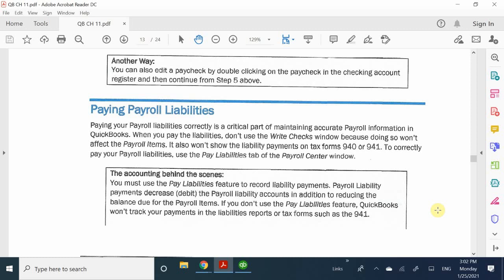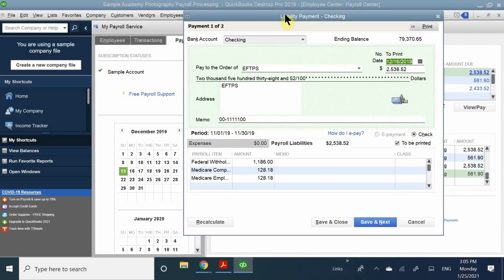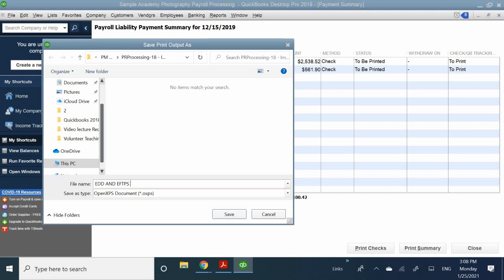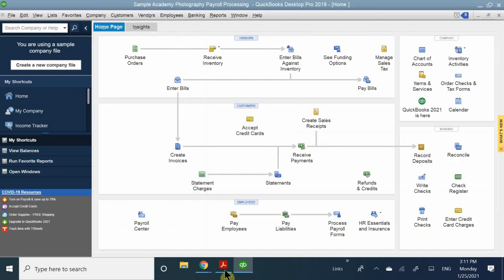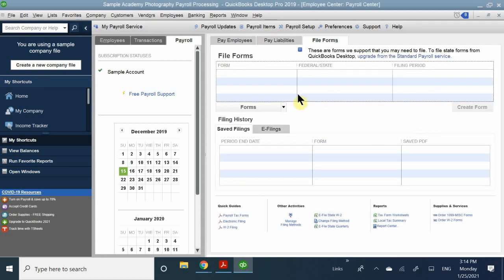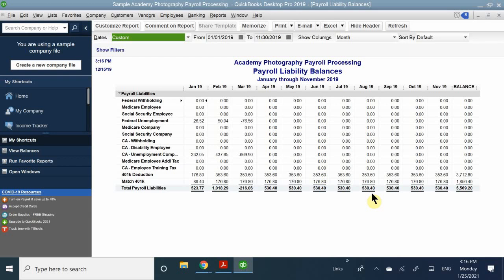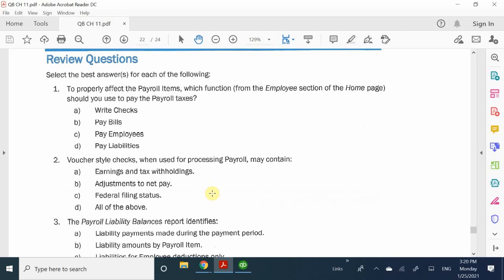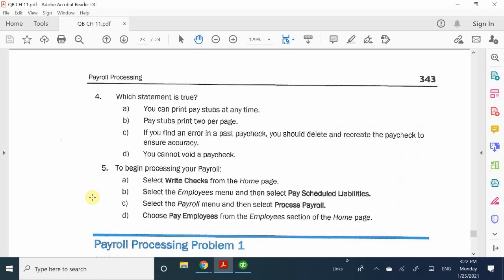PM QB 1.4 CH 11 PAYROLL PROCESS P2